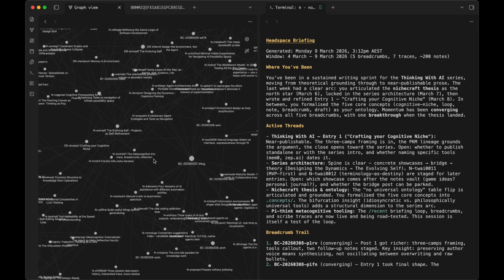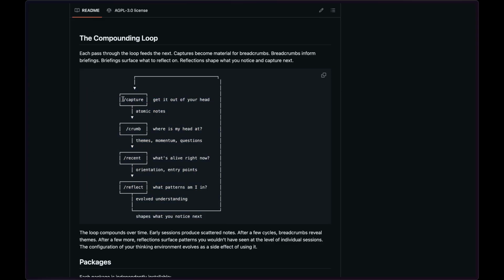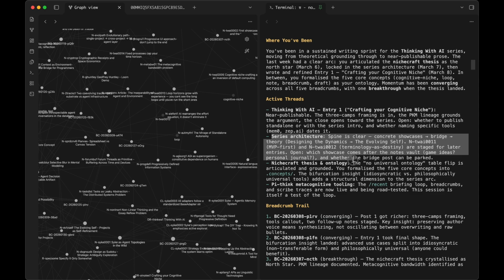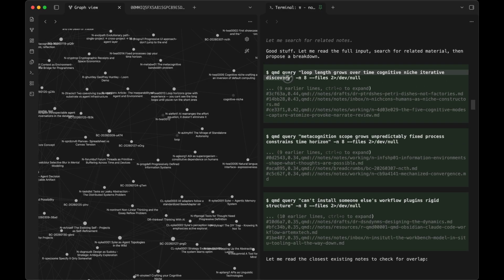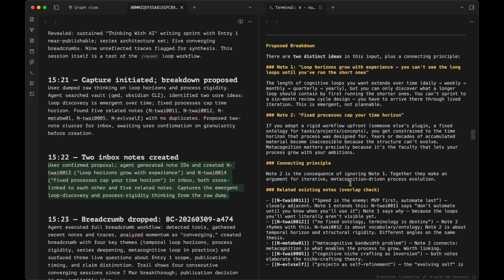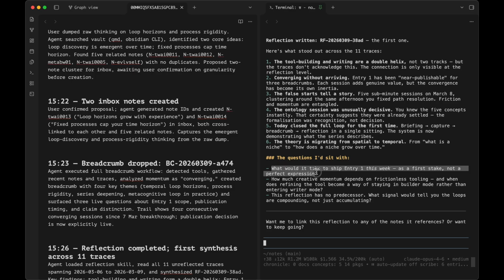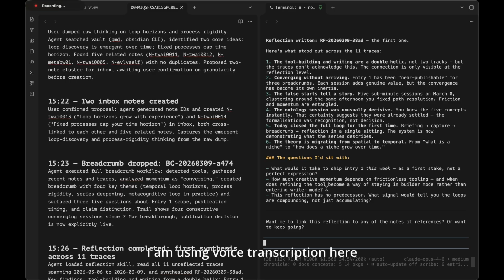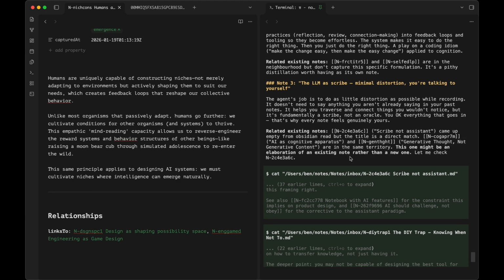How I take notes using AI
A short demo of how I take notes and reflect on them, primarily using voice capture and Zettelkasten style atomic notes. My extension is a demonstration of a way of thinking, not necessarily something to blindly install. The goal is to turn thinking on itself, see the patterns in your own thoughts and understand how you arrived at your current perspective.